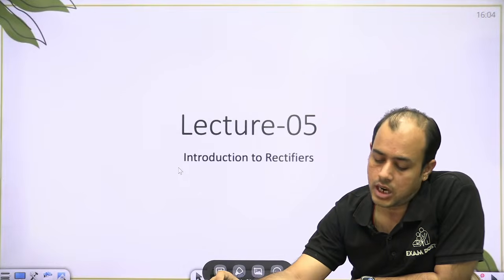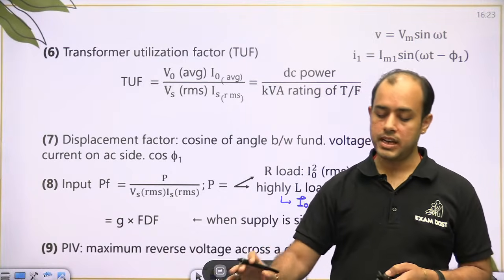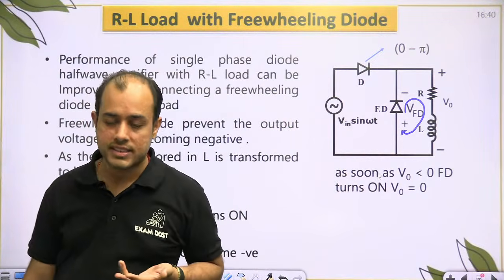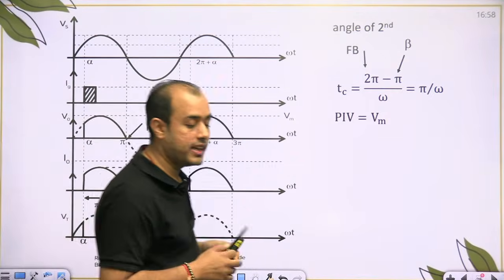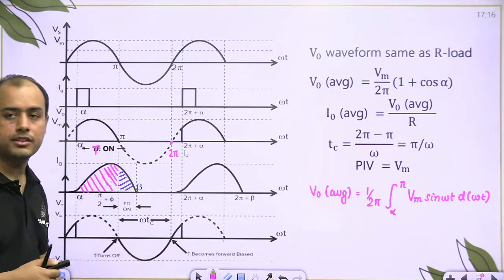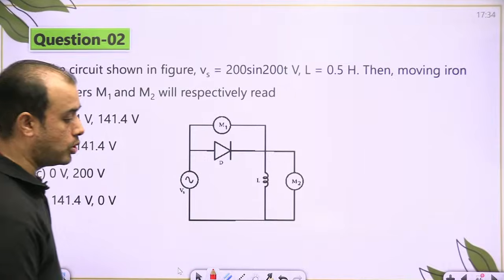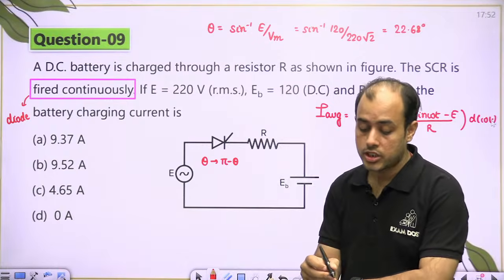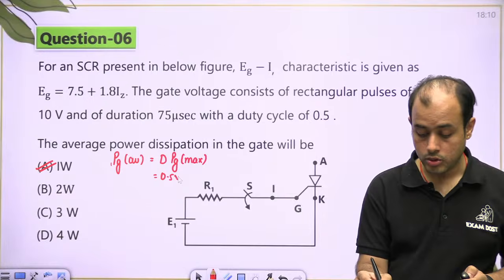L-05 | Introduction to Rectifiers & Single-Phase Rectifiers | Power Electronics | Crash Course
Code - YT70

Code - EB30

1. Sankalp 2.0 EE Batch I for GATE 2026 ( Live + Recorded )
2. Alpha 2.0 ECE Batch H for GATE 2026 ( Live + Recorded )
3. Neev 2.0 EE Batch G for GATE 2027 ( Live + Recorded )
4. Udaan GATE and ESE Batch E - Technical ( Live + Recorded )
5. Prayas 2.0 IN Batch - E ( Live + Recorded )

ExamDost Books
1. Examdost GATE 2026 Electrical Engineering Previous Year Book
2. Examdost GATE 2026 Electronics and Communication Engineering Previous Year Book
3. GATE Prayas -Question Bank Vol. 1 (EE/ECE)
4. GATE Prayas -Question Bank Vol. 2 (ECE)
5. GATE Prayas -Question Bank Vol. 2 (EE)
6. GATE Prayas - Pro Question Bank (EE)
7. GATE Prayas - Pro Question Bank (ECE)

Kickstart your Power Electronics journey with this high-energy session on Rectifiers & Single-Phase Rectifiers, designed exactly the way GATE demands! In this lecture, Ankit Sir explains concepts from the basics to analysis in a crystal-clear, exam-oriented manner. Perfect for building strong fundamentals while speeding up your crash-course revision. If you’re targeting GATE 2026, this lecture ensures you stay ahead with accuracy, problem-solving skills, and conceptual clarity. Watch till the end—your preparation will gain a massive boost!

1. Class notes downloadable as PDF
2. All subjects to be taught by Ankit Goyal Sir ( Two time AIR 1)
3. Subject wise work book included
4. Dedicated doubt clearing sessions
5. Weekly tests
6. Mentorship by Ankit Goyal sir
7. Doubt Solving Telegram group
8. Gate Previous year Question bank
9. Daily practice papers to be provided